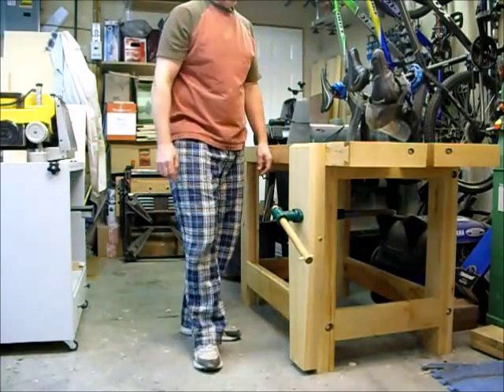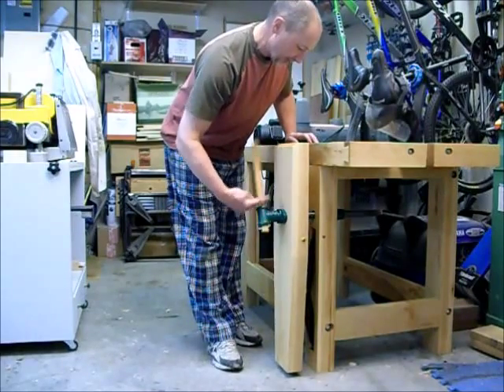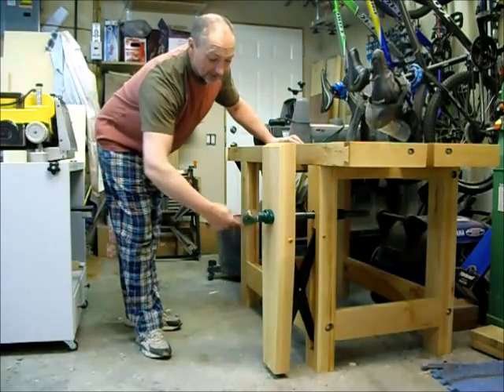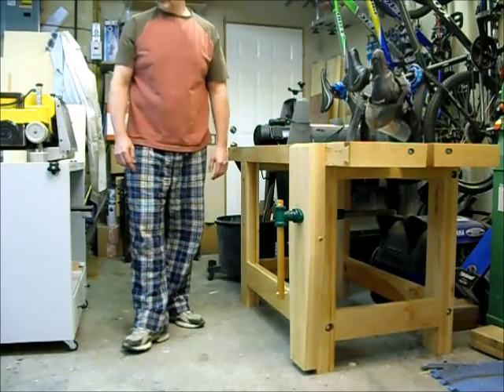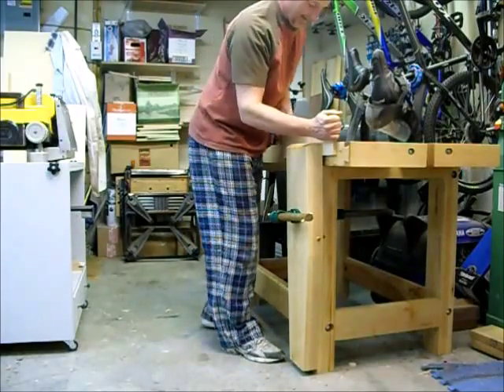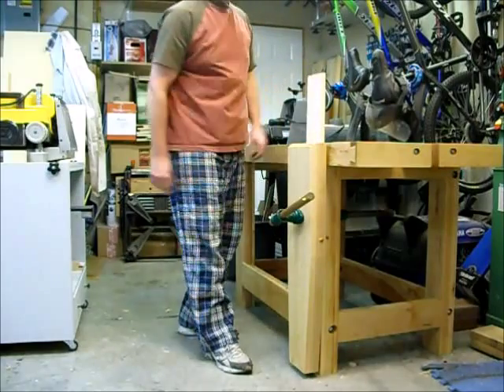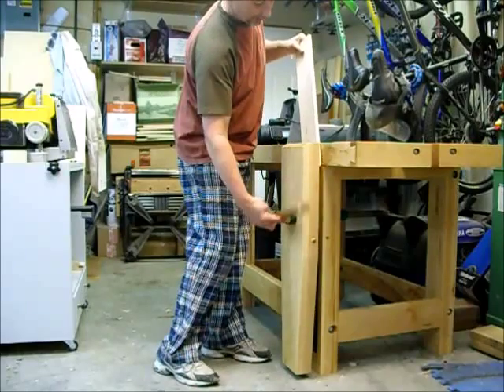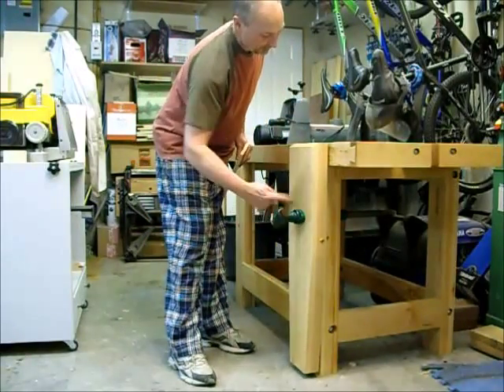Benchcrafted CrissCross Leg Vise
Leg vise on new Workbench